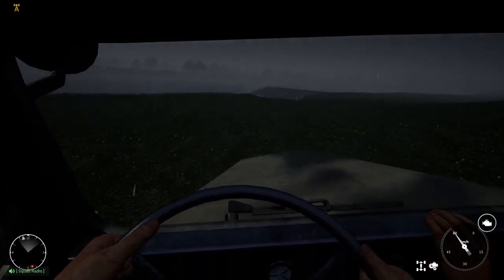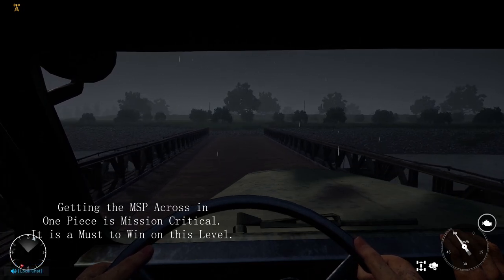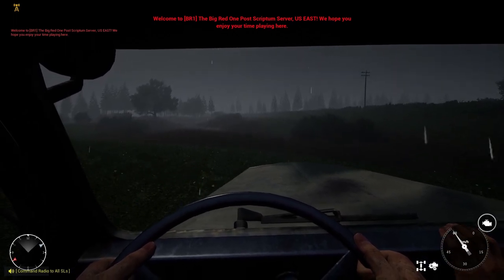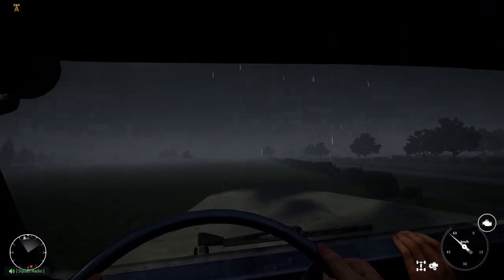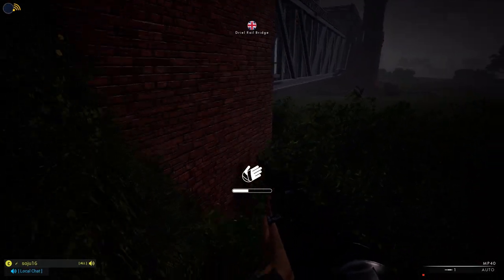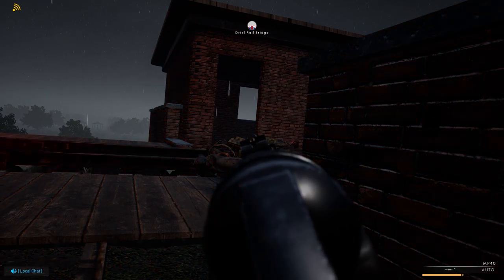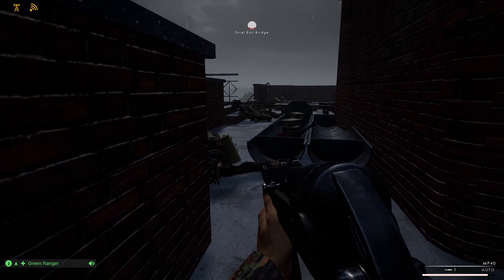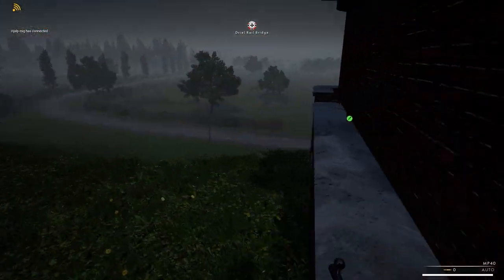Driel Rail Bridge Attack - Post Scriptum Squad Lead Gameplay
This is a recent match I had while playing Post Scriptum on a Chapter One Map called Driel.
I wanted to showcase one of the correct ways to attack and secure this difficult objective.
We were playing as the attacking German faction and were able to take and secure the objective in quick time with help from our commander.
Hope you enjoy the video; like n sub if you did!
Share with you friends!